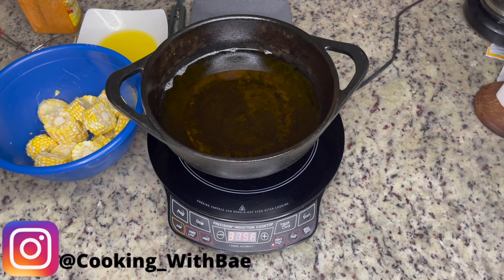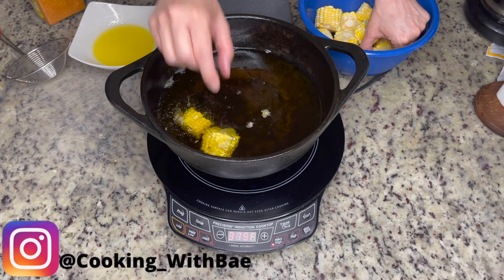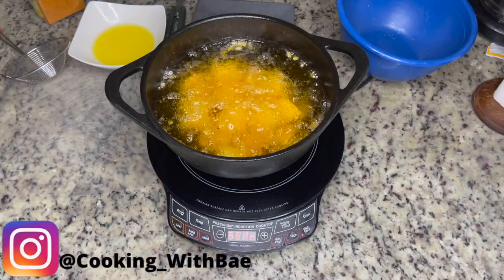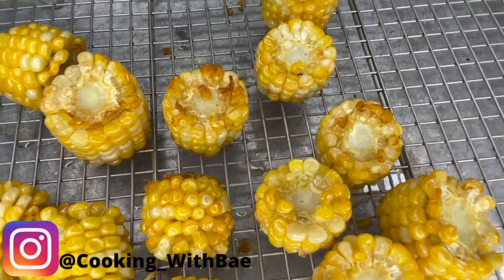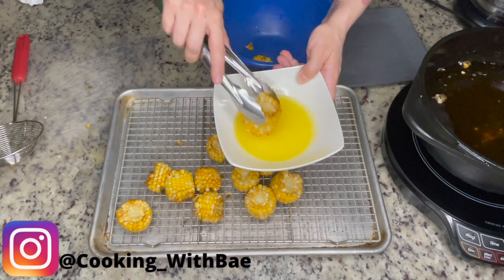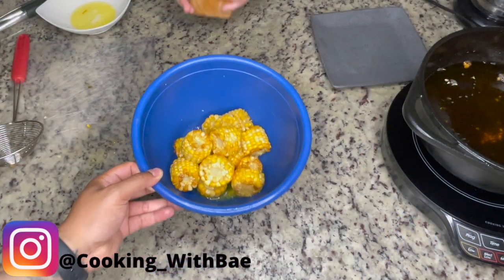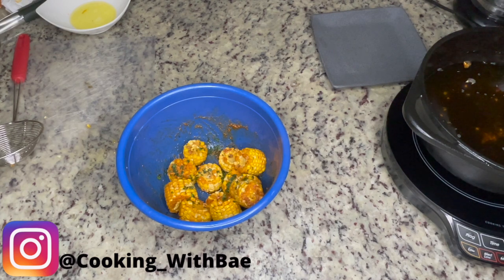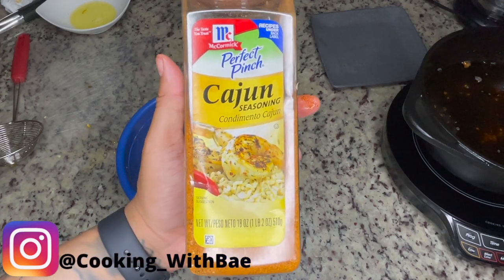Wingstop Cajun Style Corn!! But better!